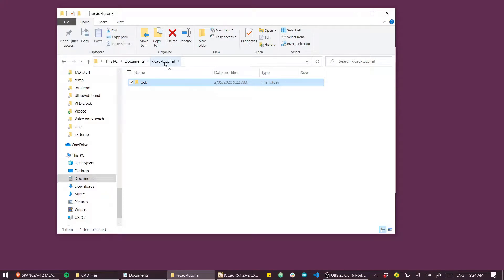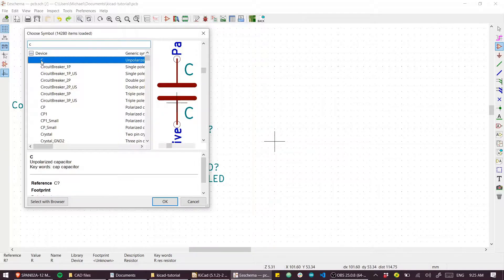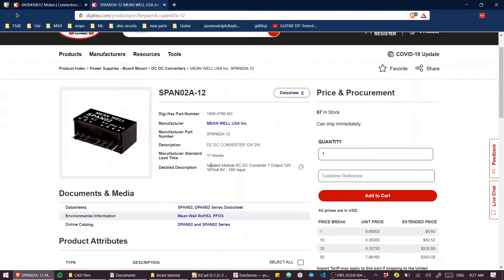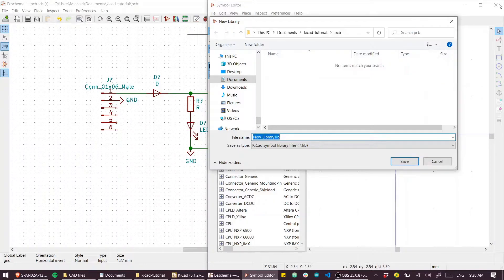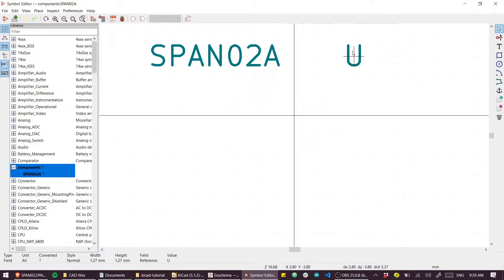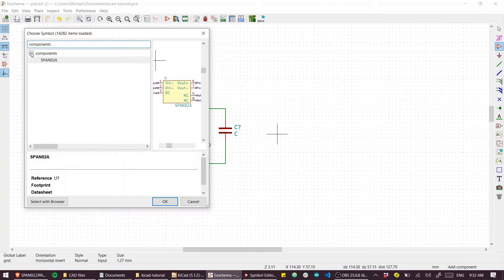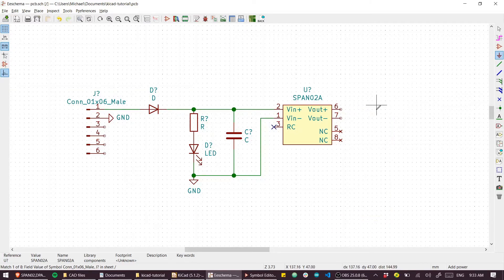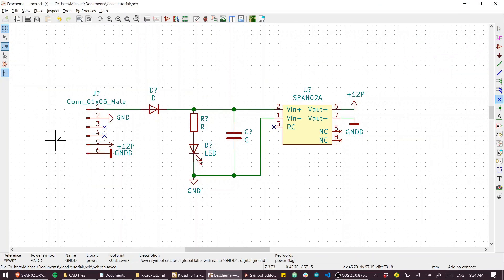KiCad - Zero to Hero 2 | Schematic & Custom components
Layout your schematic and create custom component symbols
Create libraries as "Project" libraries so they follow your project when you share it.